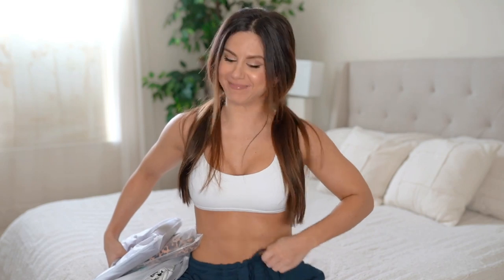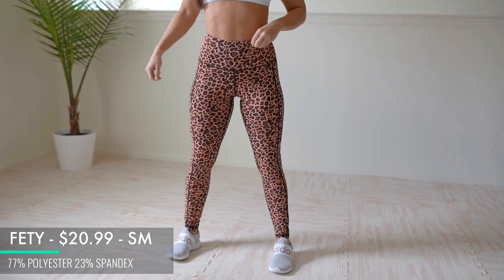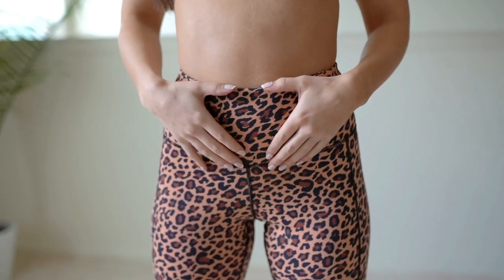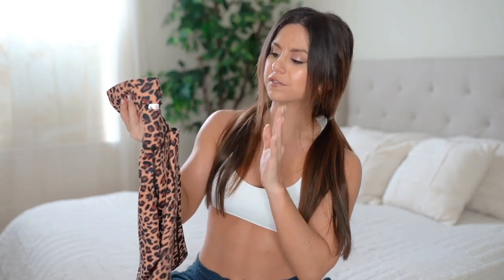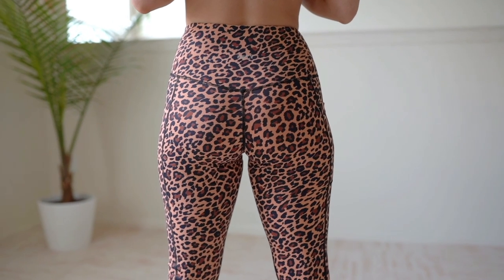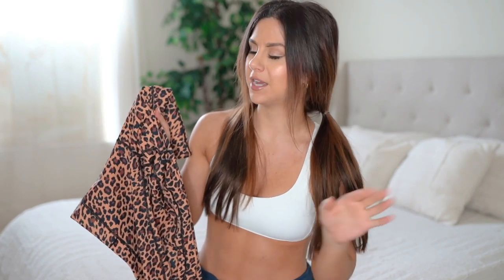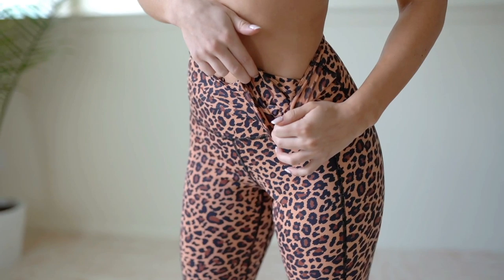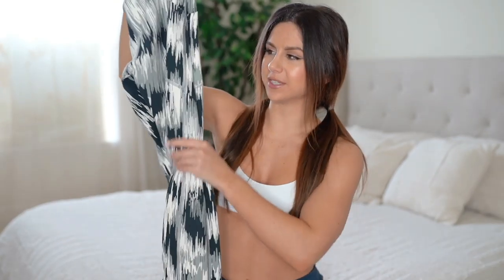TESTING 5 STAR AMAZON LEGGINGS UNDER $25! AMAZON ACTIVEWEAR REVIEW HAUL TRY ON 2020 | ASHLEY GAITA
Hi hunnies! Today, we're testing 5 STAR Amazon leggings under $25! I searched far and wide for 5 star leggings and came up with these four!
We talk fit, functionality, aesthetic, price... the whole thanggg!

Drop a comment with your thoughts!

*MY MEASUREMENTS*:
Height: 5' 3"
Bust: 31"
Waist: 25"
Hips: 37"
♡ SHOP MY LOOKS!:

AMAZON-
HEATHYOGA (Grey Ripple)
FETY (Leopard)
AFITNE (Burgundy)
CUGOAO YOGA (Space Dyed Grey)

GYMSHARK LEGGINGS-
*trending!*

ON DA FACE-
Dream Pure BB Cream Skin Clearing Perfector
Shape Tape Concealer
They’re Real! Lengthening Mascara
Powder Bronzer
Blush Trios
Modern Renaissance Eyeshadow Palette
Lip Pencil
Lip Gloss
Goof Proof Brow Pencil Easy Shape & Fill